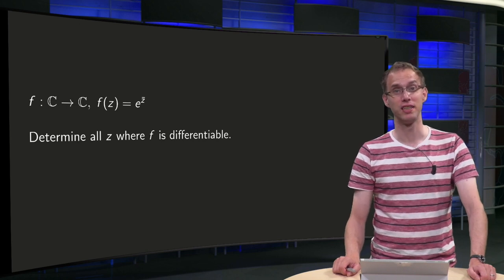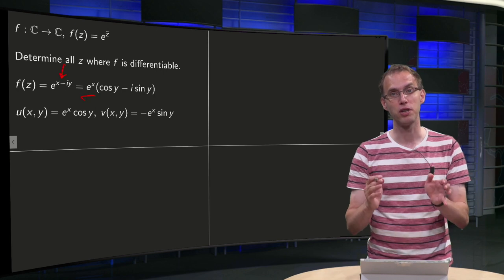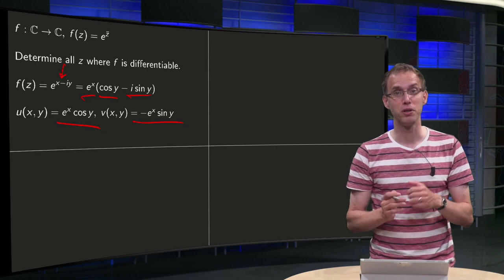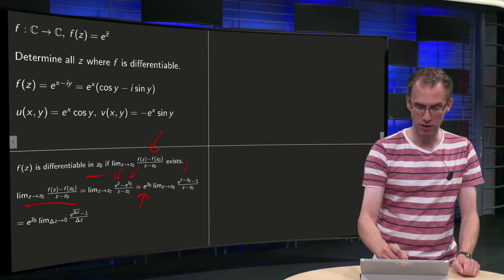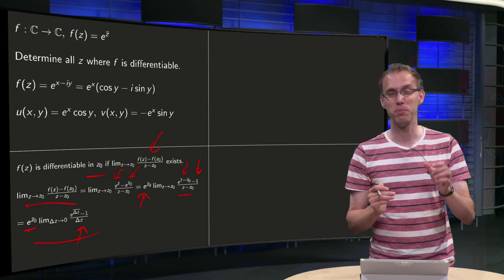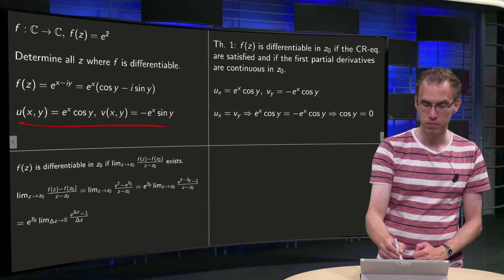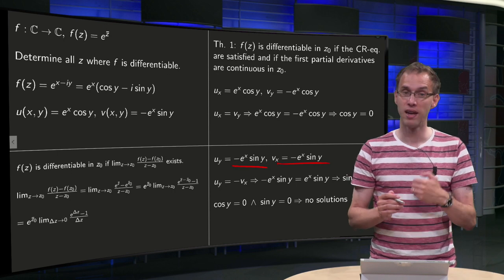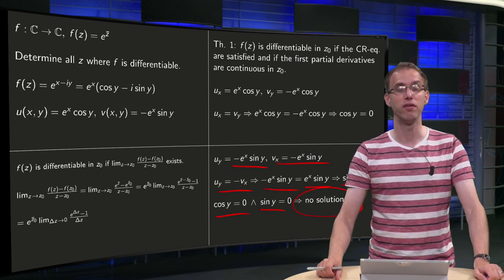Worked example - differentiability of a complex function